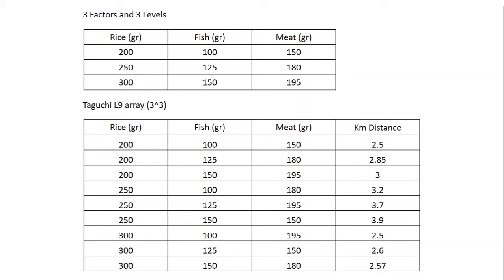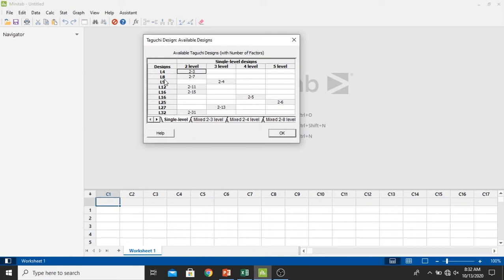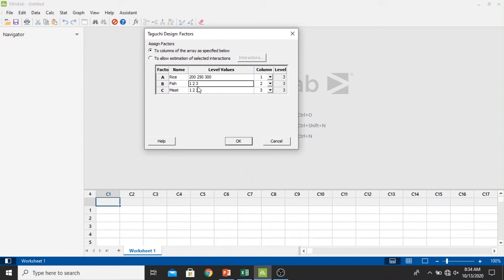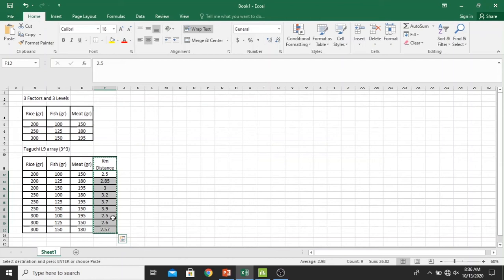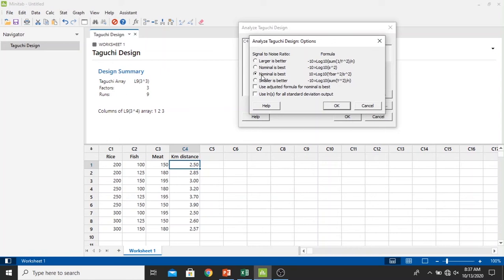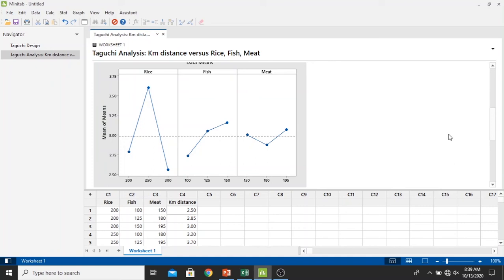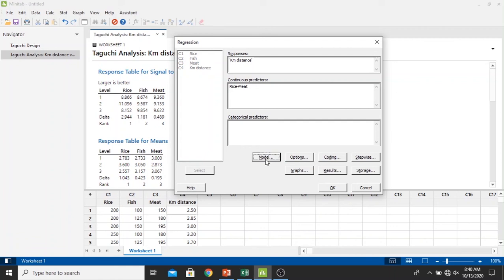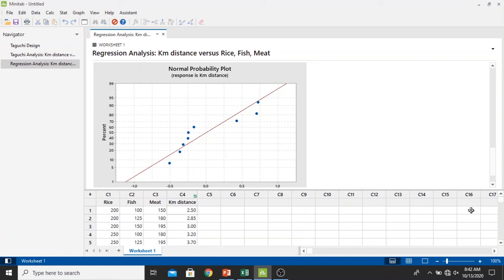Analyze Taguchi method using minitab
Taguchi method is one of the most efficient as DOE to analyze the data in some experiments to get the optimum result. Using minitab will create an easy task for creating the Taguchi Method analysis.